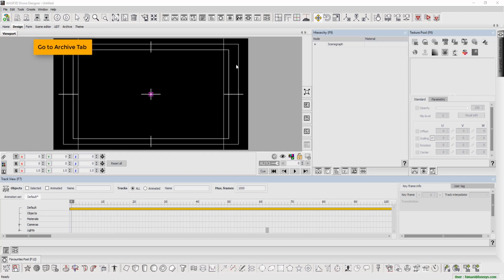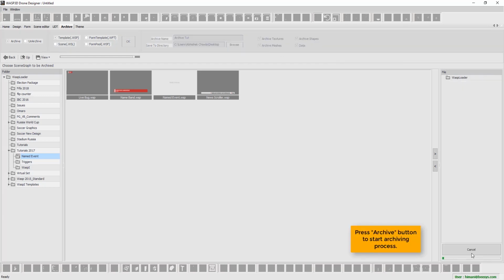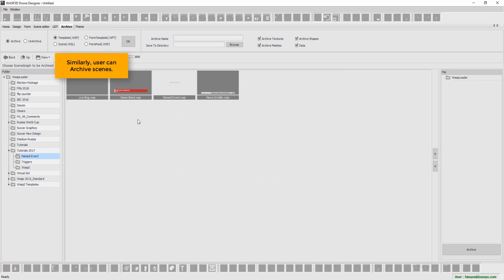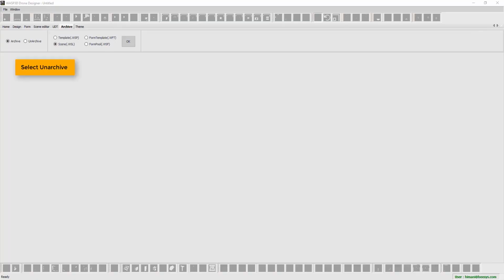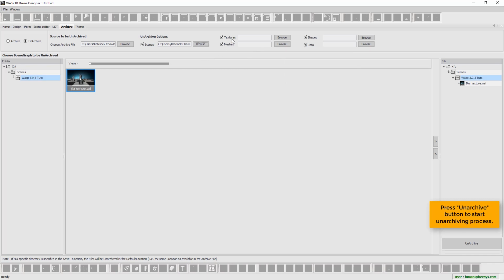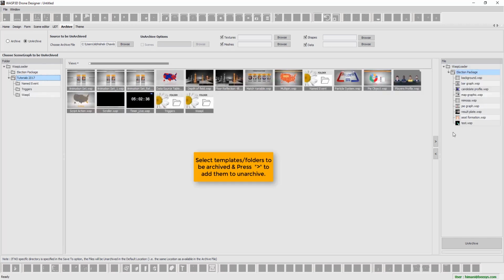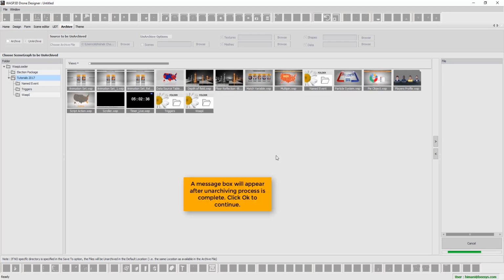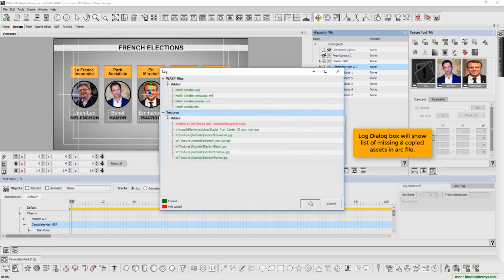How to Archive and Unarchive Real-Time Scene Data | Learn WASP3D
Learn to archiving entire templates scene data along with resource information used from third- party application to be archived and shared via e-mail or over FTP connections

0:00 – Introduction to Archiving
0:35 – Accessing the Archive Tab
1:09 – Adding or Removing Files
1:23 – Assigning Archive Name & Destination
1:35 – Selecting Assets for Archive
1:46 – Completing the Archiving Process
2:34 – Archiving Scenes
2:48 – Selecting Scenes & Folders
3:17 – Excluding Assets from Archive
3:29 – Unarchiving Files & Folders
3:50 – Setting Unarchive Destination Folder
4:19 – Default & Custom Asset Locations
4:32 – Confirming Overwrite for Unarchive
4:57 – Viewing Unarchived Scene Location
5:10 – Unarchiving Templates
5:33 – Handling Pre-existing Textures
5:57 – Updating or Ignoring Templates
6:27 – Completing the Unarchive Process
6:53 – Saving a Dark File
7:03 – Naming & Selecting Save Location
7:14 – Choosing Assets for Dark File
7:23 – Viewing Log of Archived Assets